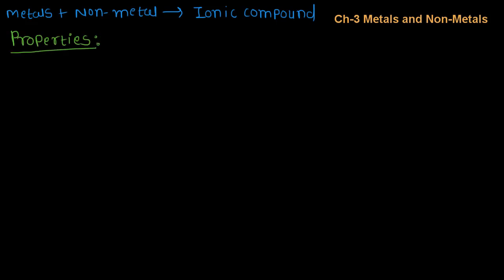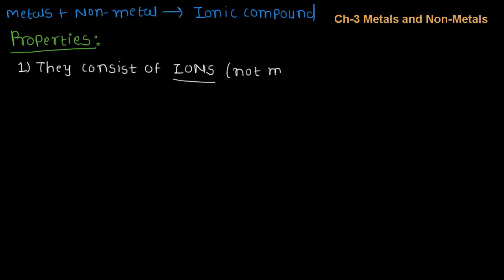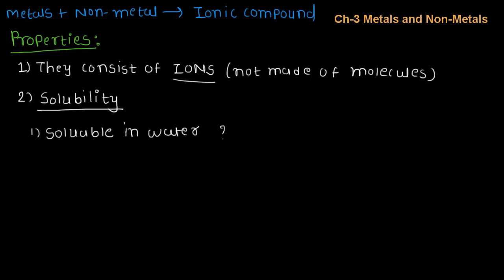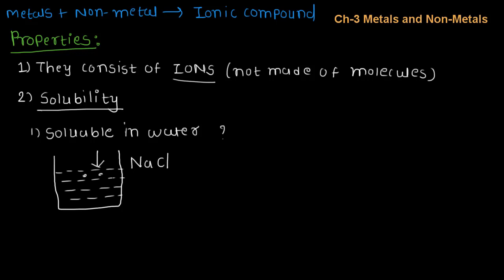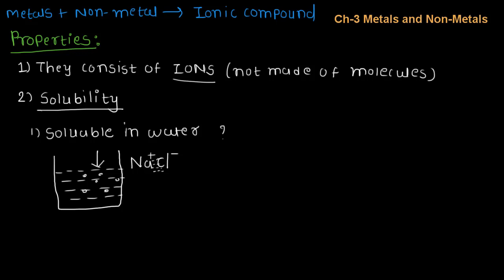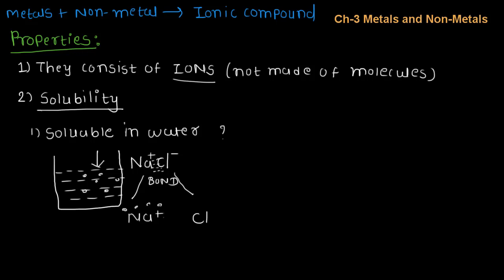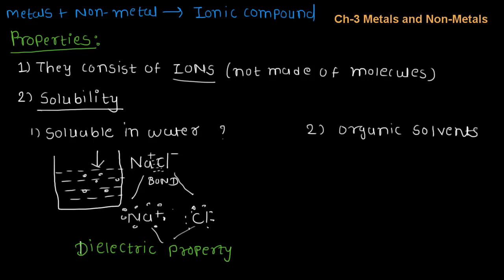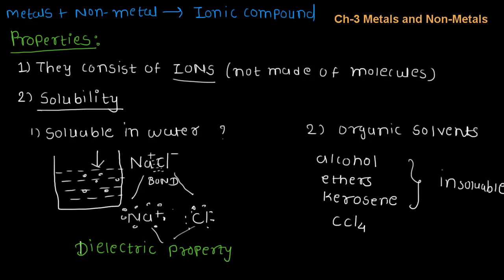Std.10 Science | Ch 3 Metals And Non-Metals | Video 16 Properties of Ionic Compounds (Part 1)